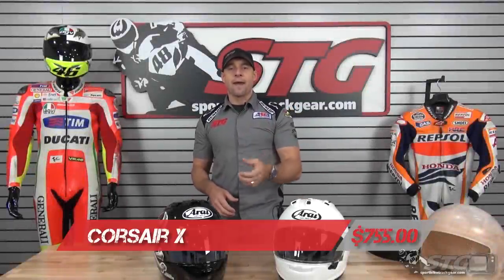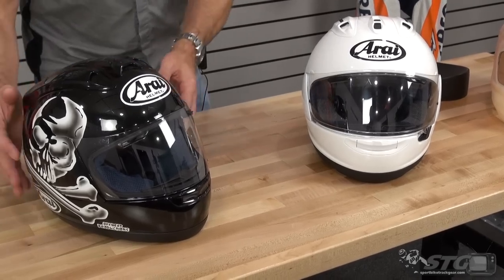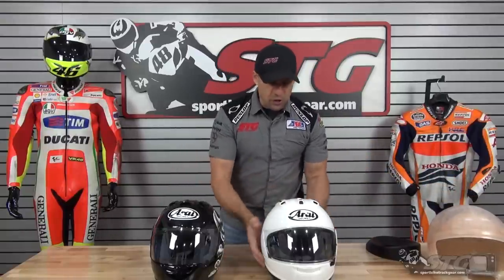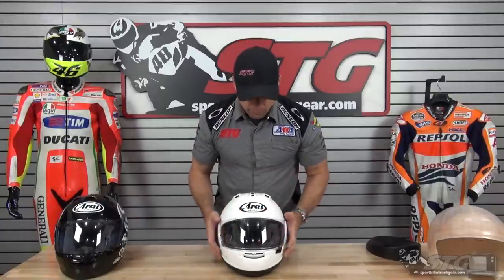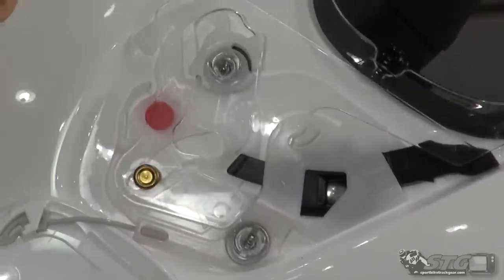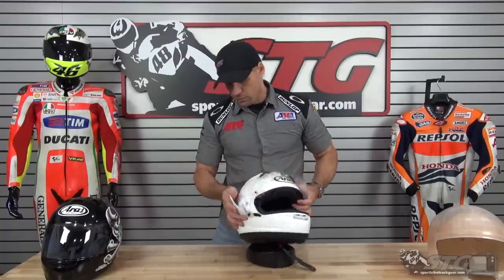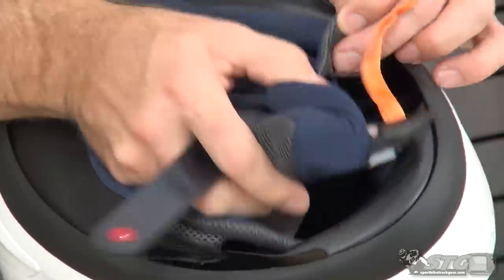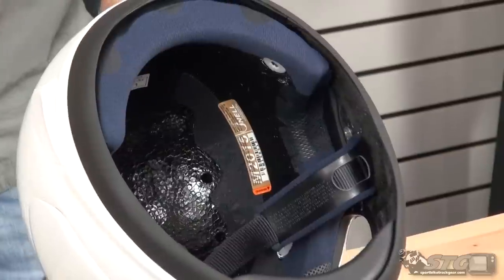Arai Corsair X Helmet Review from Sportbiketrackgear.com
Arai Corsair X Helmet Review

Continuing the Arai tradition of manufacturing high quality helmets we are now able to bring our customers the all new Corsair X. A revision of the extremely popular Corsair V comes the X model and like its predecessor this helmet is the top of the line in both comfort and protection. With new larger air intake vents the Corsair X  a cooler and lighter helmet made with the same standards that Arai has become famous for. Each helmet is individual crafted by one of the few Arai helmet technicians and is made with a specific geometric shell shape to provide the most effective impact protection and energy dispersing properties. The new Corsair X features a slimmer outter shell to create a helmet that is able to reduce the chance of catching in the event of a crash. This will make the infamous Arai that much more protective to help riders get up and keep on going. With any questions regarding sizing or construction do not hesitate to call or email " " to speak with one of our friendly gear experts.